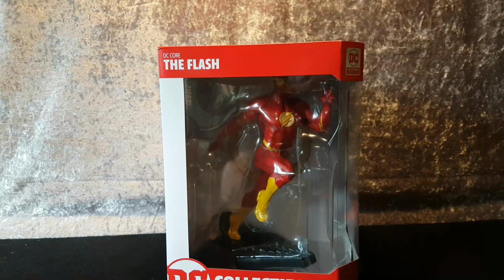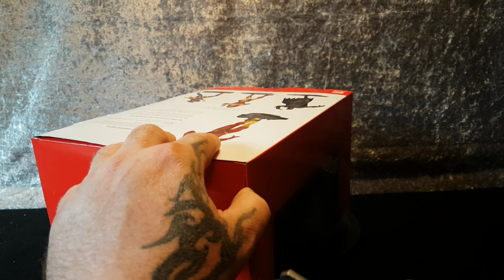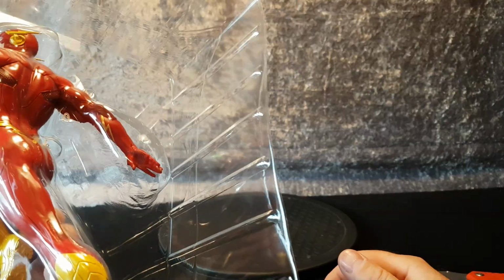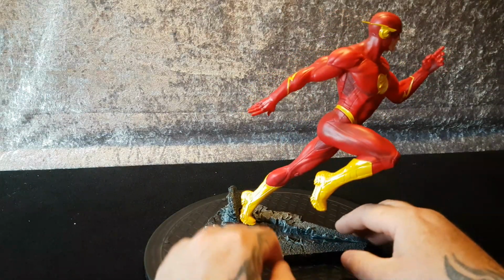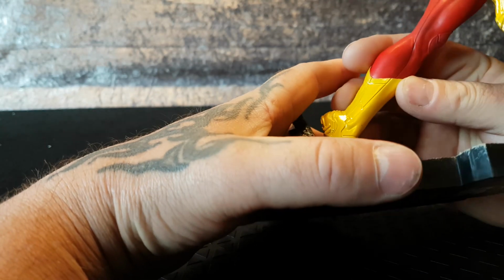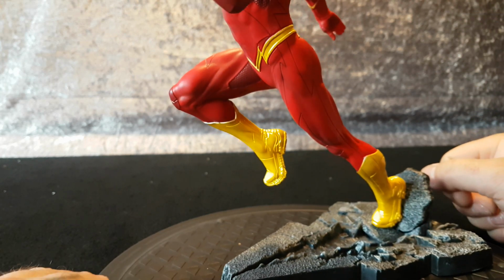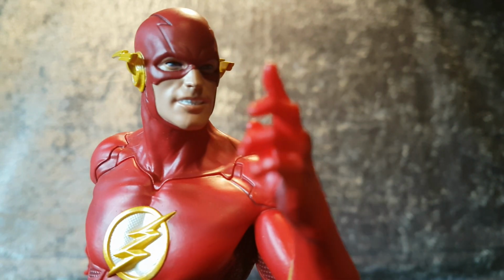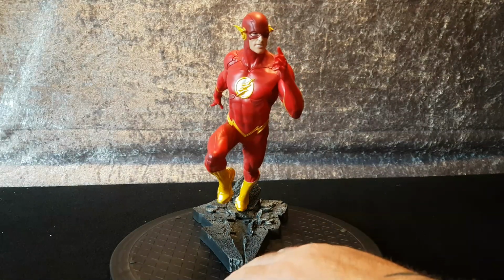DC CORE: THE FLASH PVC STATUE REVIEW/UNBOXING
Designed by Jim Fletcher
Sculpted by Kushwara Studios
Putting the “force” in the Speed Force, the latest statue from the DC Core line has the legendary hero cracking the pavement with the impact of his strides. This Scarlet Speedster will make a great addition to any collection.
DC CORE is a line of 9" premium statues that appeals to fans of DC and its core characters. Made from PVC, this statue line provides fans a great, high-quality product at a consumer-friendly price, making them ideal for collectors of any budget.
Limited to 5,000
Measures Approximately 10" tall